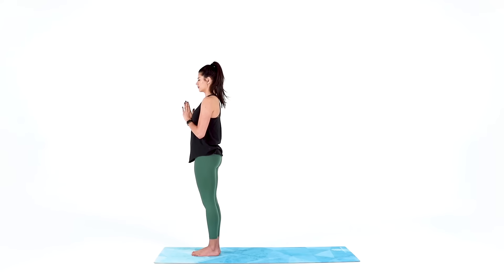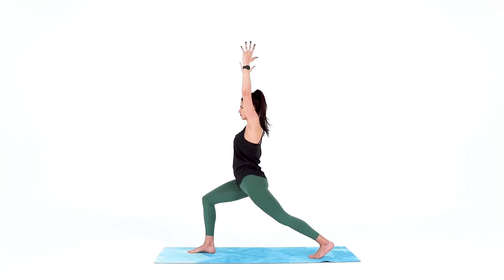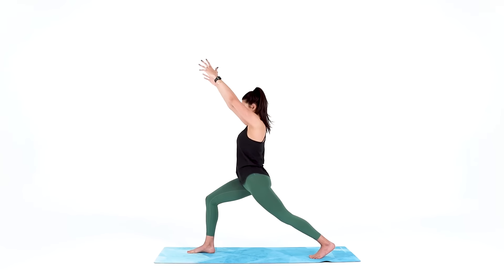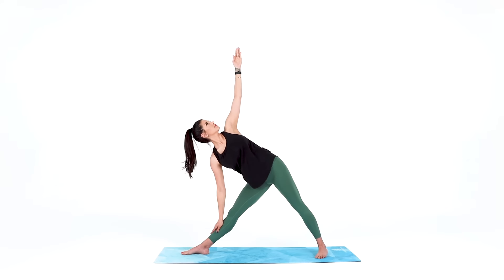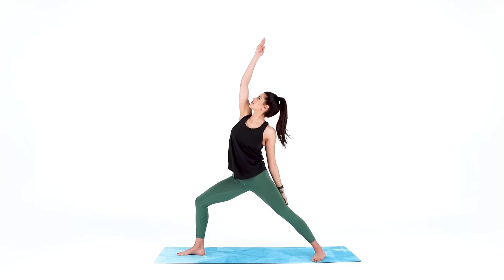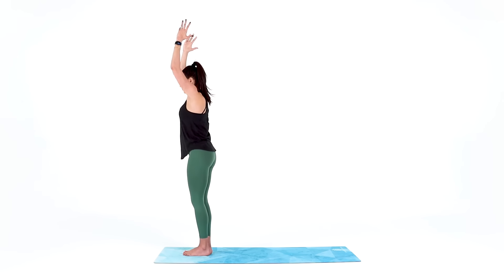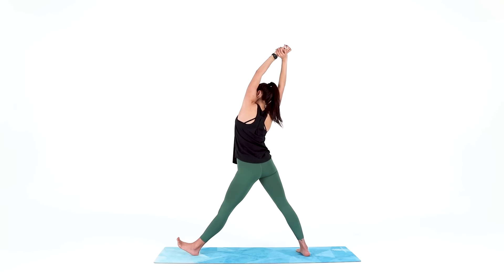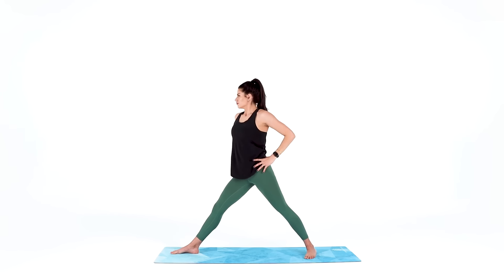15 minute Full Body Yoga Flow | Standing Yoga Routine (no mat needed)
Enjoy this hands free 15 minute Full Body Yoga Flow with NO forward folds, NO downdogs, NO chaturangas, NO hands touching the ground, and NO inversions whatsoever.

You don’t even need a mat! The whole standing yoga routine could be done in your kitchen or office during a break 😉 You'll warm up your muscles with holding poses from a “Sun B” sequence including deep twisting lunges and warrior poses, then repeat the sequence 2 more times using a traditional vinyasa "1 breath, 1 movement" to challenge to your breath, muscles and balance. Your full body will feel warm & stretched.

CHAPTERS:
00:00 Meet me in standing
00:49 Standing Full Body Stretches
04:40 Switch to Left Side
08:50 Repeat 1 breath, 1 movement
11:38 Repeat flow again (fewer cues)
13:50 Tree Pose
15:08 Namaste
15:47 Get fit & flexible fast

WELCOME to your modern day yoga channel by Sarah Beth Yoga where you can find clear & fuss free yoga videos ranging from short 10 minute yoga routines to longer 30 minute yoga practices for all levels to help you get stronger, happier & healthier.

•40+ full-length 45 minute & 60 minute yoga classes
•40+ monthly yoga calendars